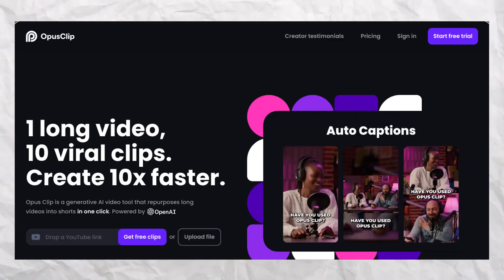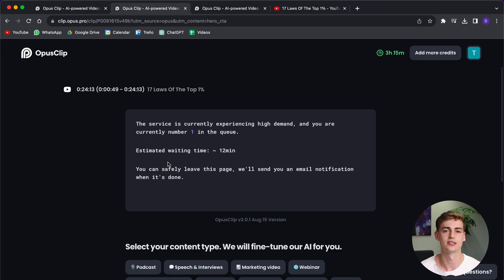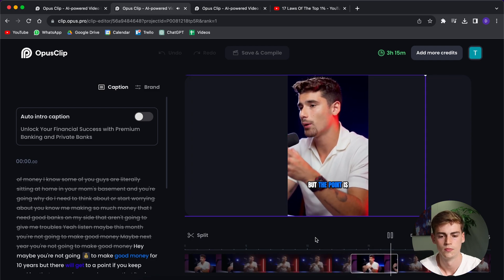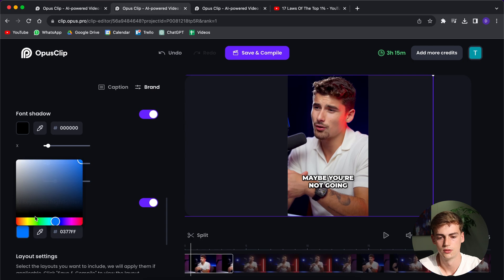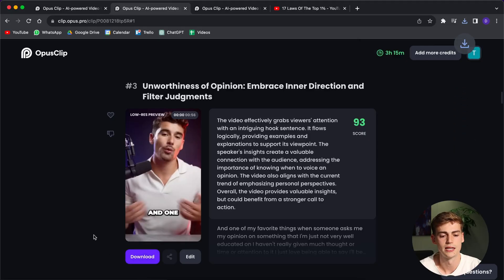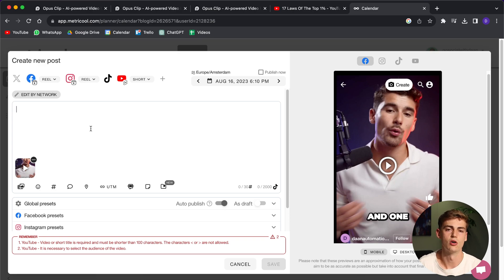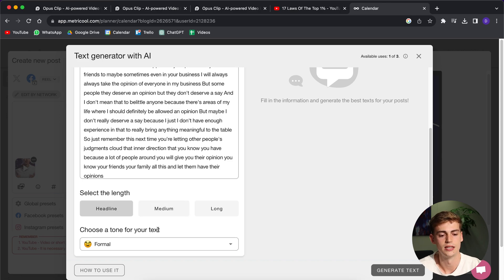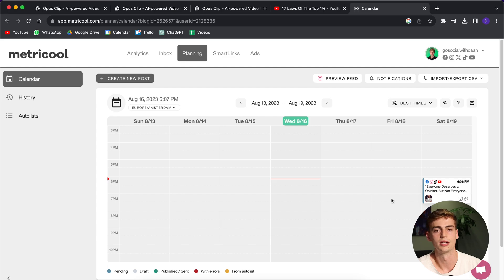How to Repurpose Content for Social Media with AI (Quick & Easy)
Tools I used to repurpose content

In this video I'll show you how you can repurpose your long form content into short form content within seconds. In this Video I mention the use of two tools: Opus clip and Metricool. Opuc clip let's you create shorts with the press of 1 click and metricool helps you out with scheduling all of your content.